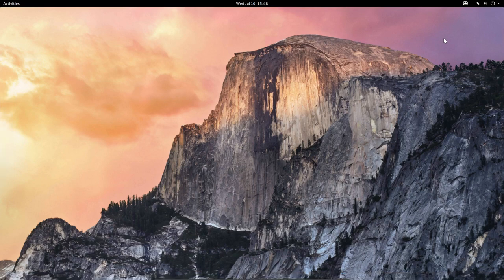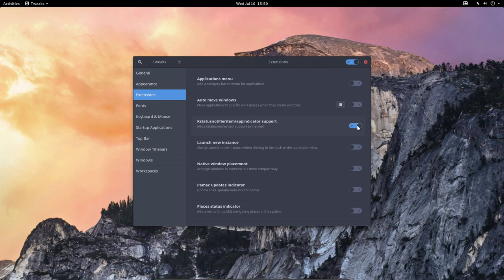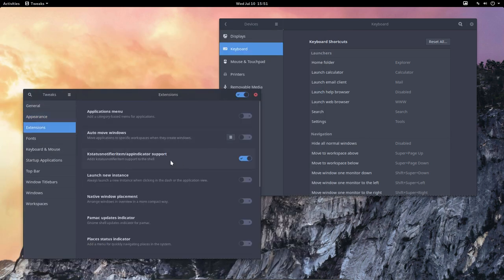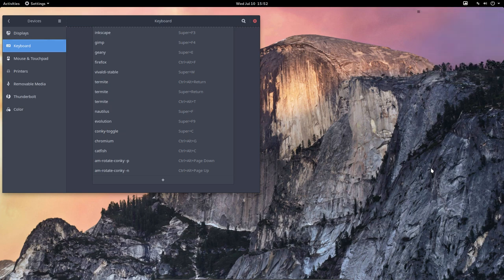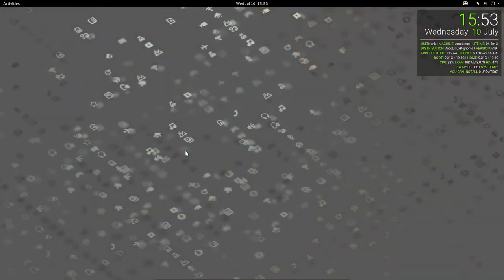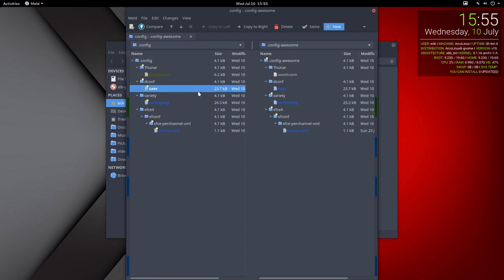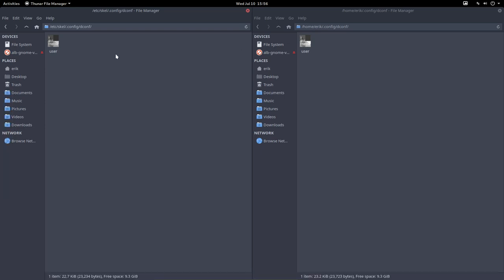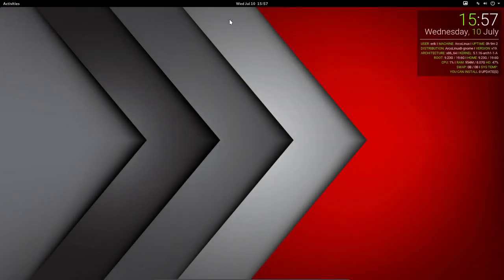ArcoLinux : 1013 ArcoLinuxB Gnome has been restyled - teaser video